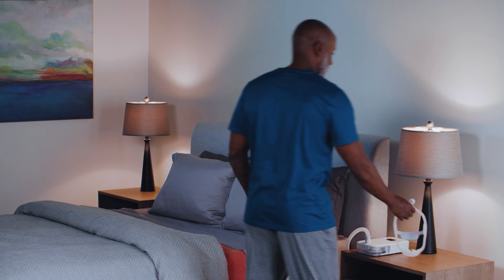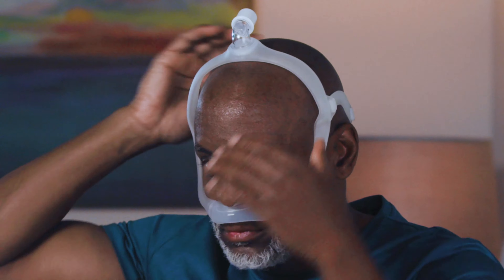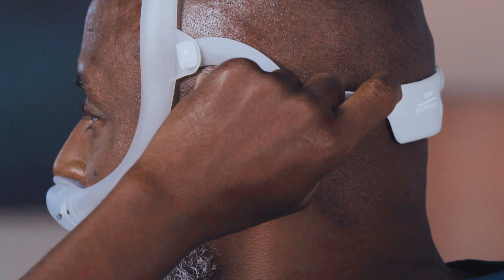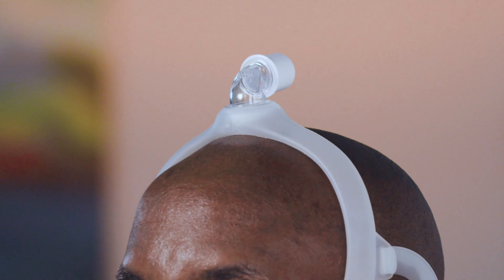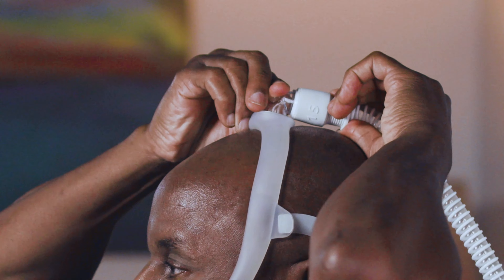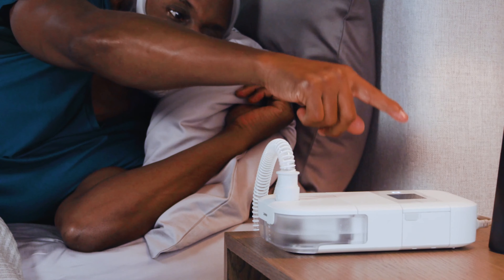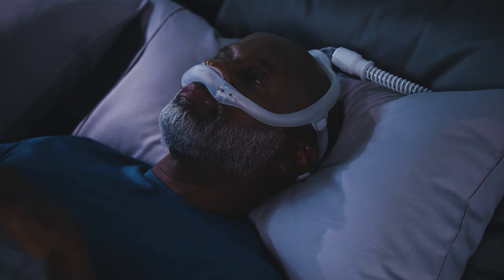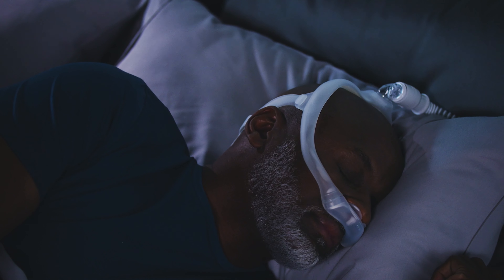How to wear and adjust the Philips DreamWear Silicone Pillows mask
Philips DreamWear mask: how to wear and adjust the Philips DreamWear mask with silicone pillows cushions.                                                                                                     See our stories of how Philips innovations are improving peoples' lives around the world